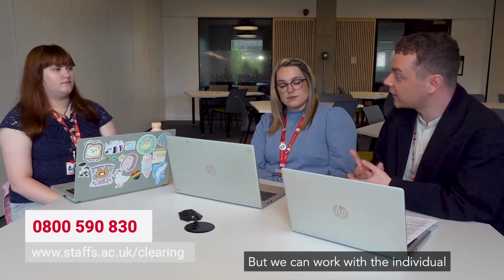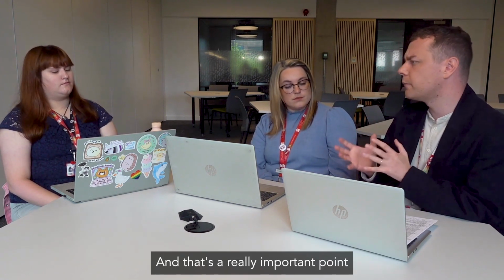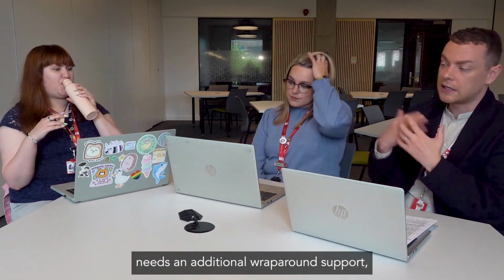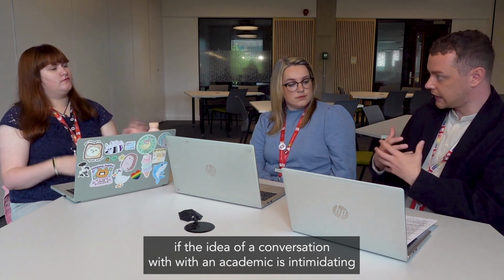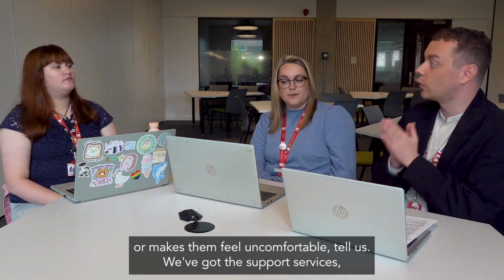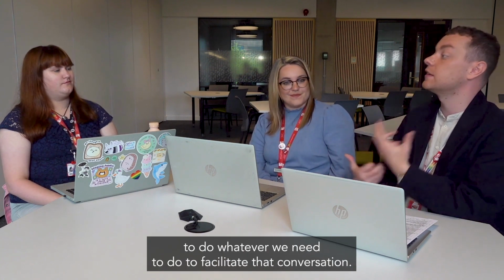How does the clearing process work?